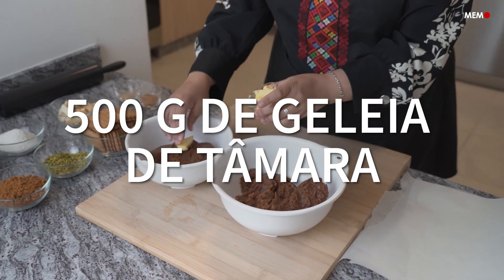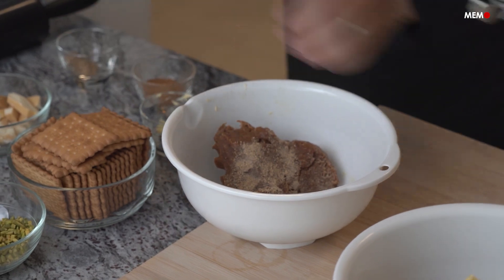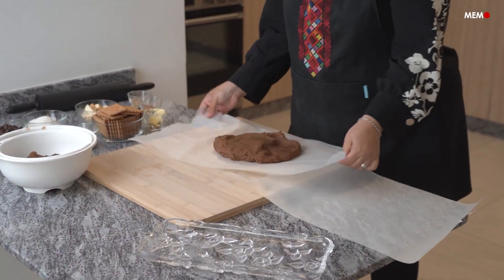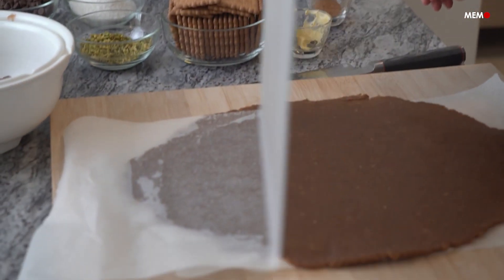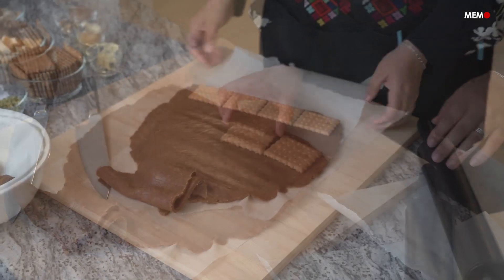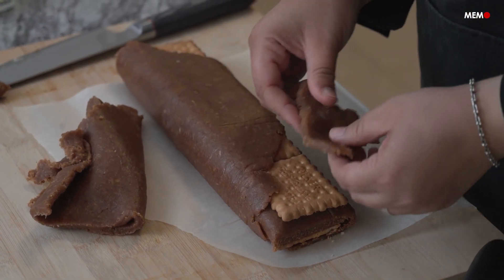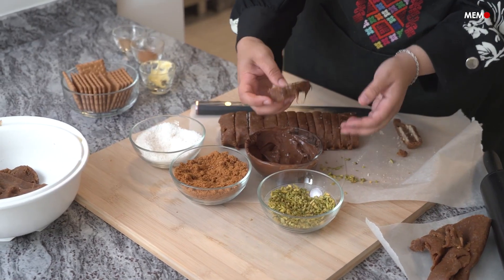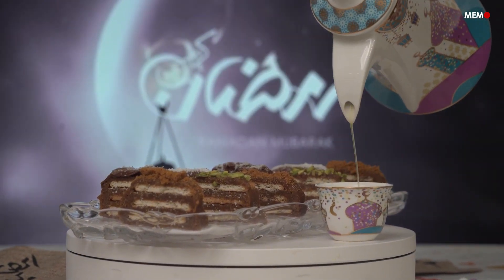Hala qahwa sobremesa e café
Mencionei antes que vivi em diversos países ao longo da vida, o que certamente me influenciou de várias formas – sobretudo, meu paladar. Carrego comigo receitas e tradições gastronômicas de todos os lugares que passei e o prato de hoje é algo que conheci na Arábia Saudita. Hala qahwa não se refere a uma sobremesa específica, mas, em geral, a pequenos biscoitos servidos com o forte e delicioso café árabe.

Muitos desses doces contêm tâmaras, mas qualquer ingrediente serve. Costumam ser fáceis de preparar e agir facilmente como um rápido petisco a um convidado inesperado. Minha escolha de hoje é esta sobremesa feita em camadas de biscoito e tâmaras. Adoro que podemos fazê-la da maneira mais simples possível ou incrementá-la, como preferir, sem perder jamais seu sabor maravilhoso. Há inúmeras variações da receita, ao alterarmos temperos e cobertura. Você pode até mesmo cobri-la com chocolate. As possibilidades são certamente infinitas.

Não há nada mais fácil que preparar essa sobremesa; a melhor parte é que você já deve ter os ingredientes na sua despensa, prontos para quando bater aquela vontade de doce. Além disso, é um ótimo lanche para o Ramadã, cheio de proteínas e fibras para abastecer energias. É ainda um presente comum no mês islâmico e uma opção para usar aquelas tâmaras que repousam no fundo do armário, ao remover seu caroço e batê-las no processador. Caso seja essa a opção, ao invés de uma geleia pronta, não esqueça de acrescentar manteiga na receita.

Ao bater as tâmaras, deixe o mais homogêneo possível. Então, enfileire seus biscoitos e dobre bem firme – mas não aperte demais para não quebrar a massa! Minha versão tem três camadas de biscoito, bastante crocante. Porém, caso sua sobremesa seja alta demais, será mais difícil de cortar e servir. Caso queira variar nos temperos, separe a pasta de tâmaras e misture bem. Usei uma de minhas coberturas favoritas na receita de hoje, mas sinta-se livre! Caso prefira, você até mesmo deixar sem nada, apenas os deliciosos biscoitos. Seja como for, tenho certeza que essa receita estará no topo de seus experimentos na cozinha!